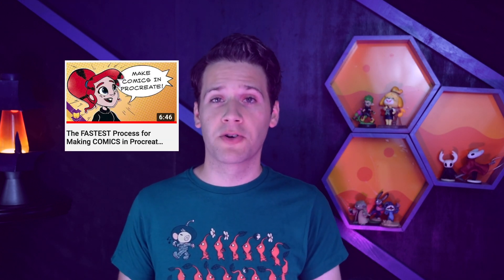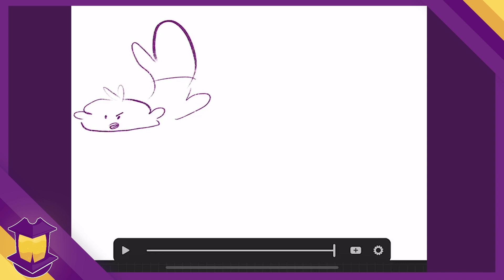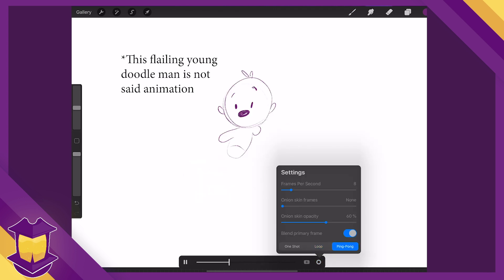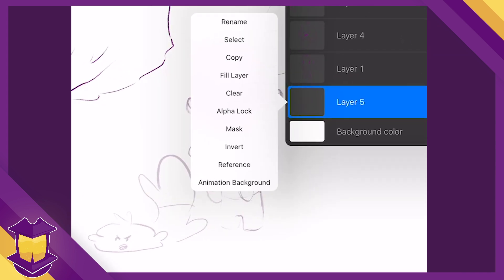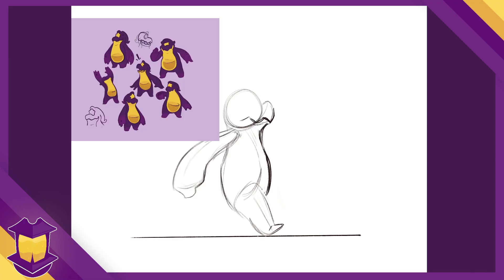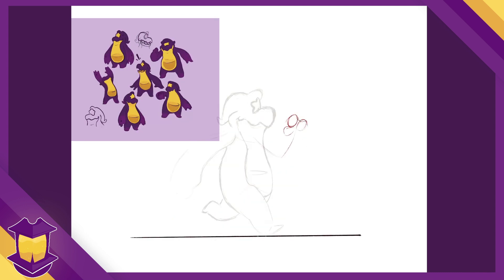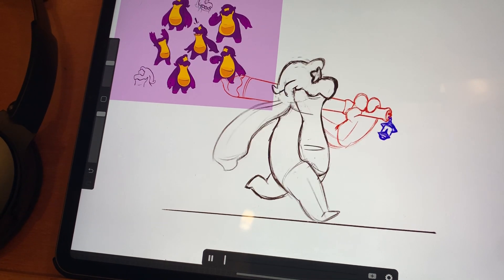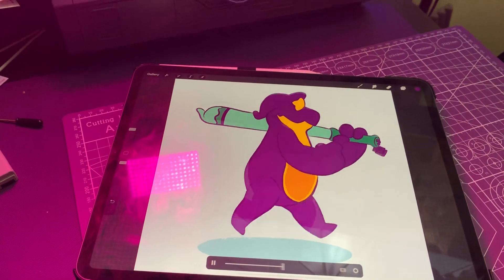Using the Procreate 5 Beta to Animate Characters!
The feature I’m most excited for in Procreate 5, which I previewed for you shortly at Lightbox, is their more robust animation tools, and thanks to their closed beta, I want to show you the new tools in more detail and do some character animation of my mascot, the Wanderlumin.